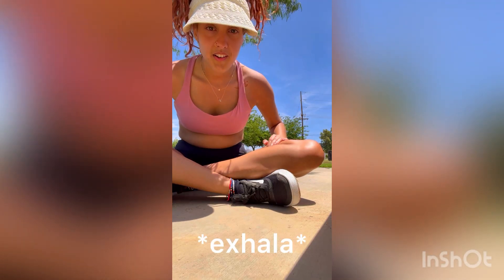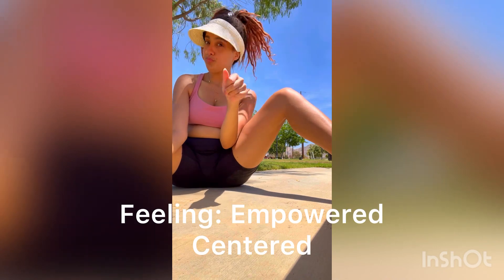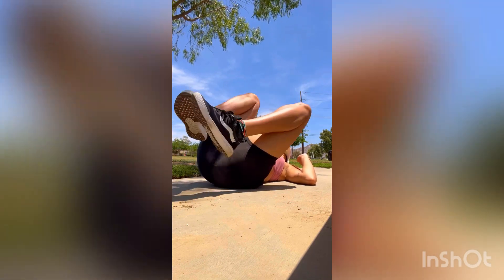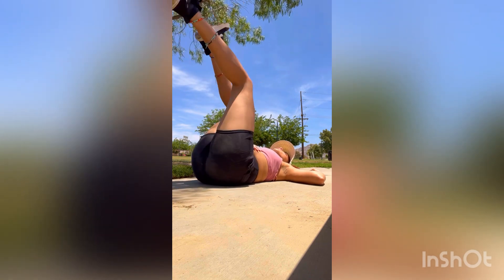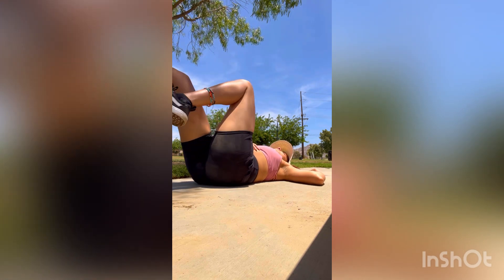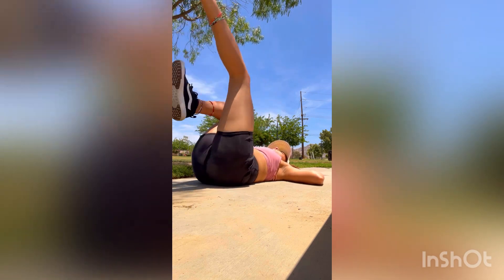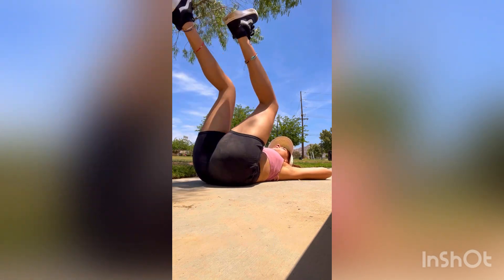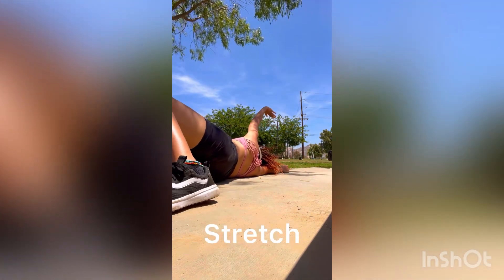Deep Breathing Stretch with Venai